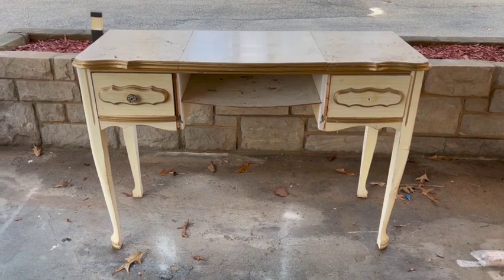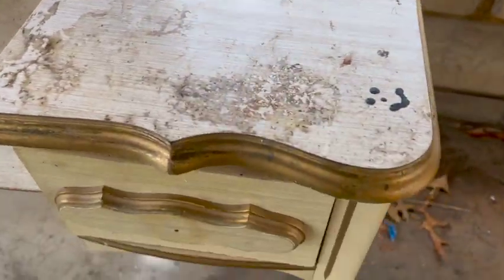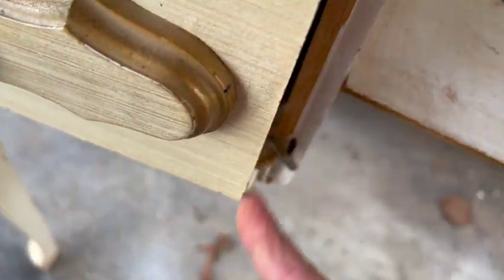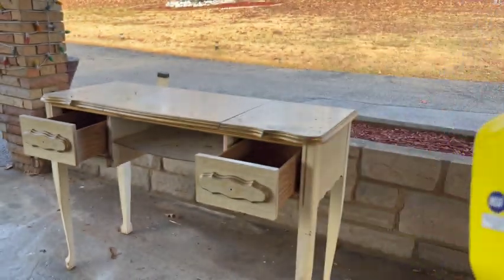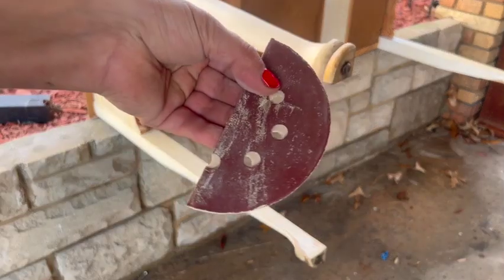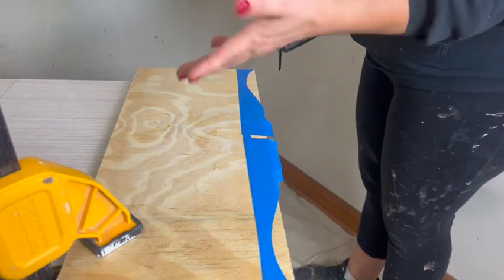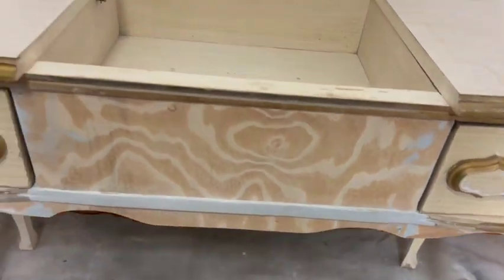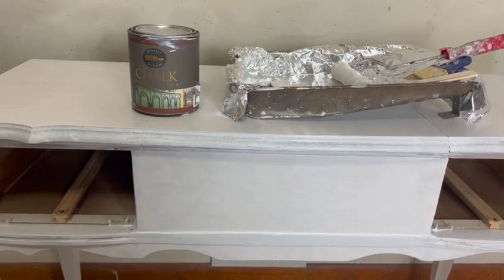Trash to Treasure// French Provincial Vanity Makeover// Ugly Duckling of Sprit to Giving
This is a desk I got off of the side of the road.

I am really happy with the way it turned out, let me know what I should do for the next video!

I started doing this to help my daughter pay for her university tuition in full.

Hopefully this shows you it doesn't take much to give this DIY Project a try.

Hopefully this shows you it doesn't take much to give this DIY Project a try. Enjoy!!

Materials:
Materials:
Prima Marketing Finnabair Art Alchemy Metallique Wax .68...

PRIMA MARKETING INC REDESIGN MOULD 5X8 BOTAN FLRL, Botan...

Prima Marketing Art Alchemy Antique Brilliance-Mystic Tu...

Prima Marketing Art Alchemy-Metallique Wax-Vintage Gold,...

Alumilite Amazing Casting Resin, 16-Ounce(8 Ounce each)L

Behr Chalk Paint in Off White:

Eqipment:
Studio Lights:

Tripod Stand:

Spray Gun: